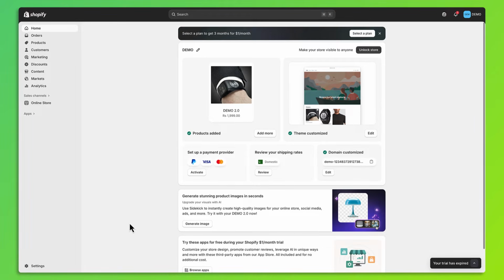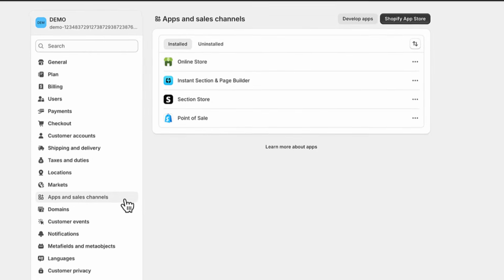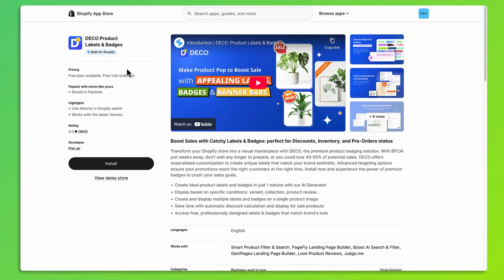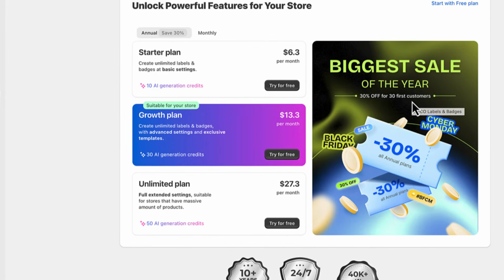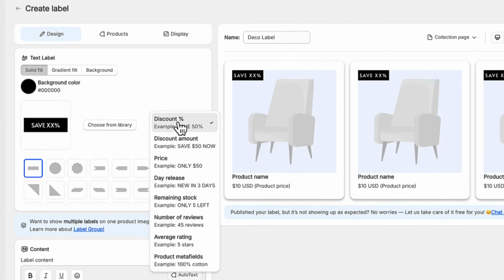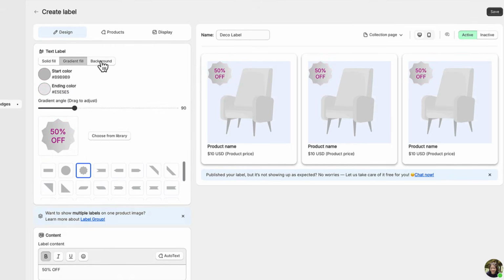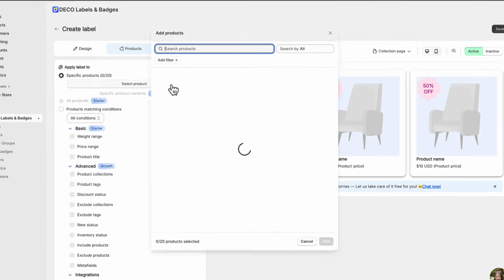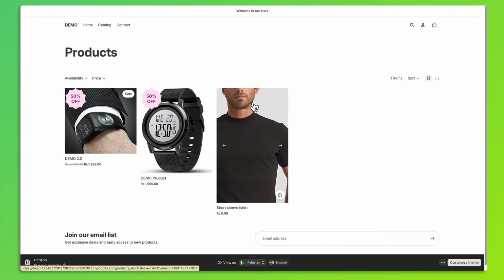How To Show Discount Sale Badge in Shopify (Step-By-Step)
Learn How To Show Discount Sale Badge in Shopify and make your product listings stand out to boost clicks and conversions.

How To Show Discount Sale Badge in Shopify (Complete Tutorial)

In this video, I’ll show you how to show a discount sale badge in Shopify so your customers can instantly see when a product is on sale. You’ll learn how to enable the default sale badge, customize the badge style depending on your theme, and make sure the percentage or “Sale” label appears automatically when comparing the original price with the discounted price. This works on most Shopify themes and helps increase visibility for your promotions.

Whether you're running limited-time offers or permanent markdowns, adding a clear sale badge can significantly improve conversion rates and make your product pages more attractive. Follow the steps and get your Shopify sale badge up and running in minutes.

I hope you found my How To Show Discount Sale Badge in Shopify video useful!